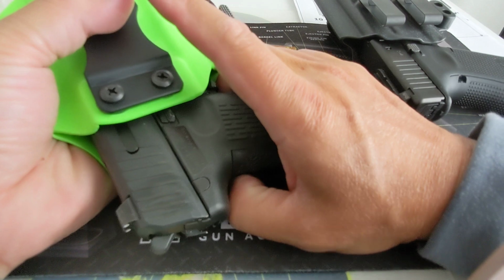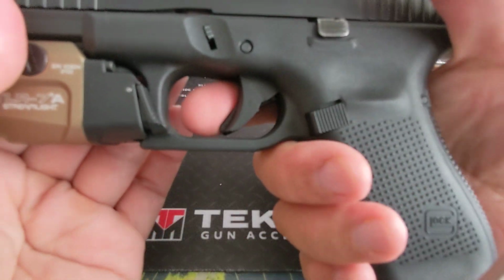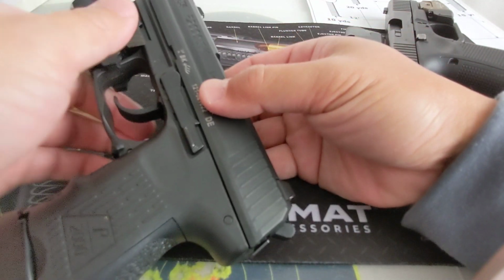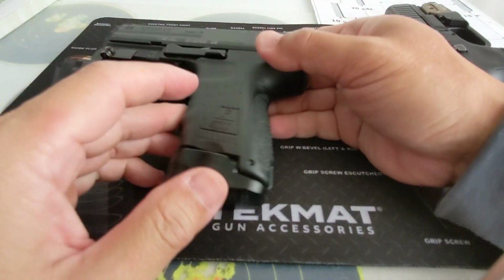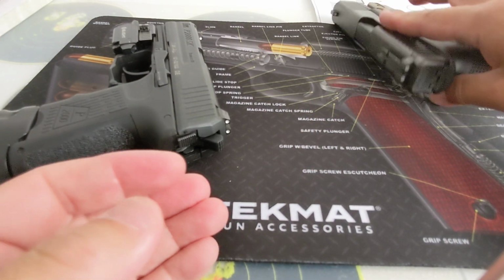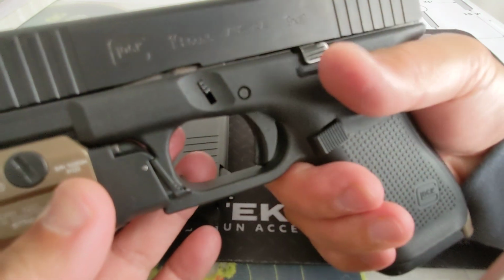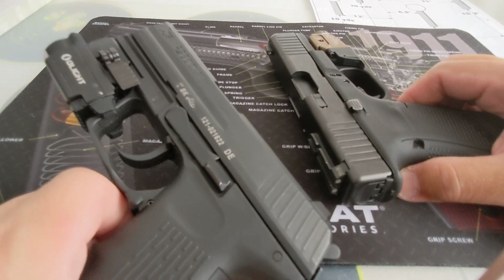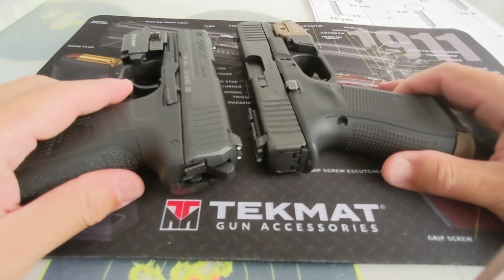Veterans special! Glock 19 gen5 vs HK P2000sk